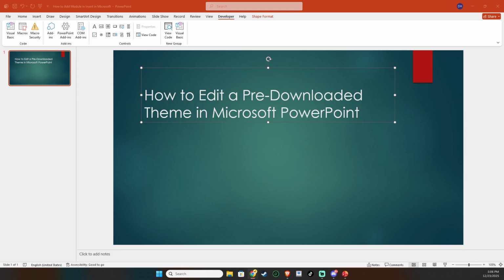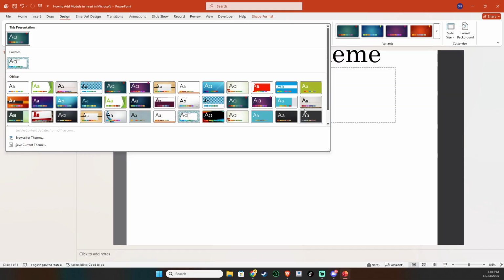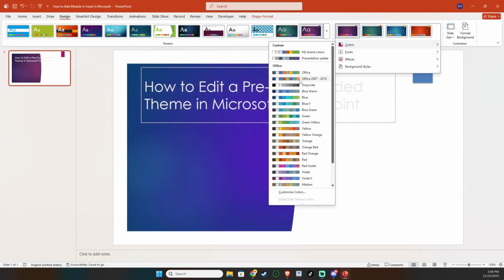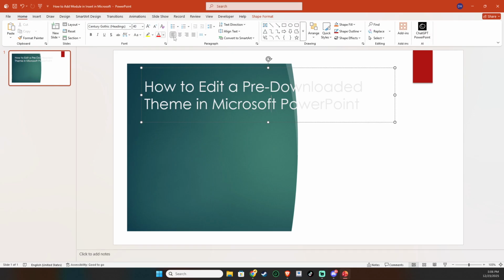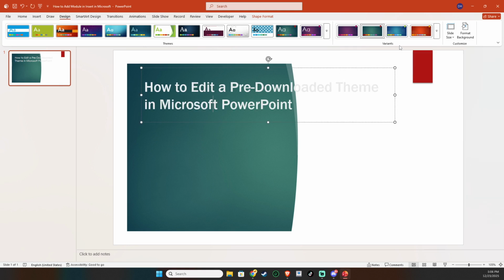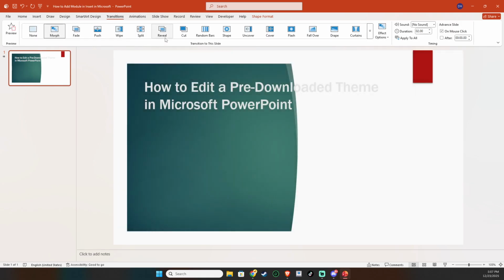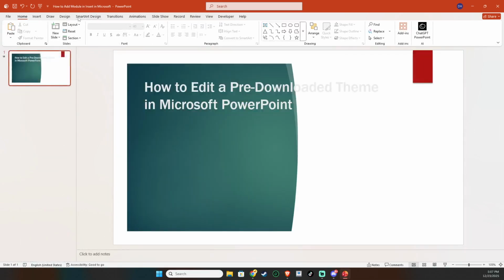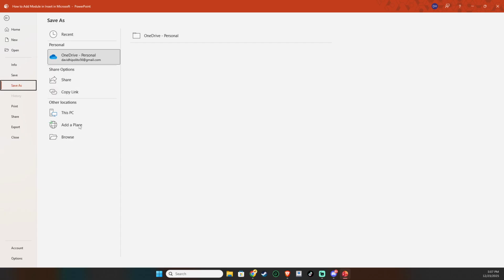How to Edit a Pre-Downloaded Theme in Microsoft PowerPoint [2026 Full Guide]